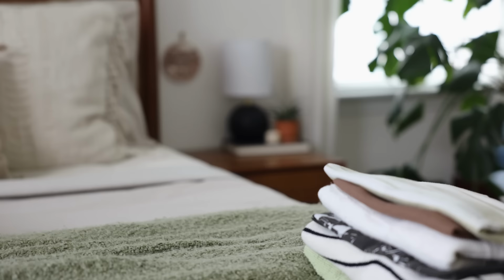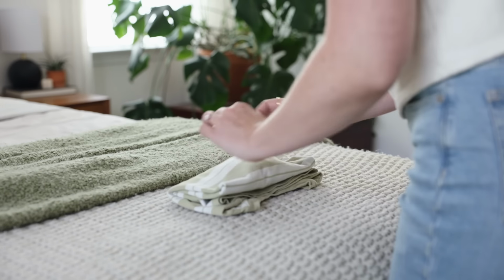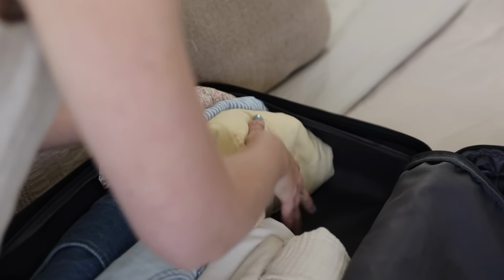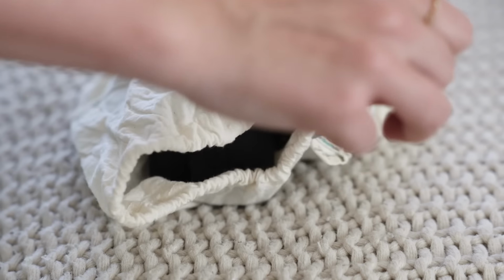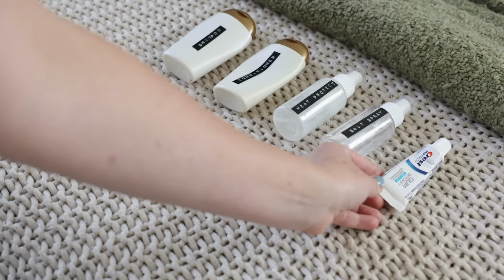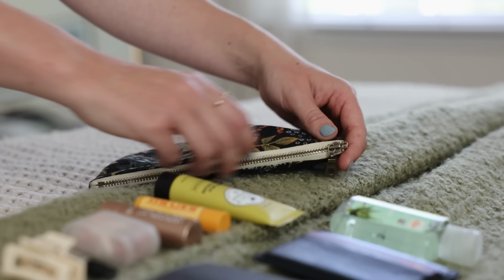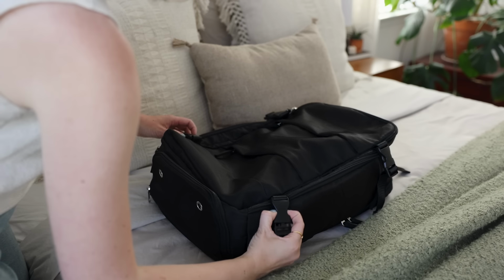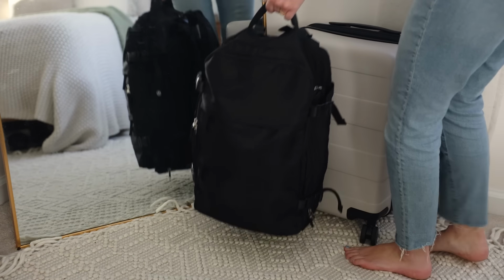Minimalist PACK WITH ME | 10 Days In A Carry-On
Let’s pack for a 10-day trip to Europe—all in a carry-on suitcase! ✈️ I will be sharing my travel must haves, top tips for packing light, travel capsule wardrobe, as well as exactly what and how I packed for a 10-day trip to Greece in a carry-on (with room to spare)!

» The ultimate travel backpack

► CLOTHING
» Green tank top
» Cream sleeveless vest (similar)
» Cream 2-piece set top (similar)
» Cream 2-piece set bottoms (similar)
» Cream wide leg pants (similar)
» Black leggings
» Black athletic shorts
» Nude leather sandals
» Beige flip flops (similar)
» Gingham socks
» Green crochet bandana
    » Yellow floral hair scarf:

► JEWELRY
» Travel case (save 15% with code “ASHLYNNE”!)
» Moonstone ring (similar)
» Gold necklace

» Travel razor
» Makeup bag (Free with any first Merit purchase!)

► ELECTRONICS
» Travel adapters

» Eye mask
» Kindle case